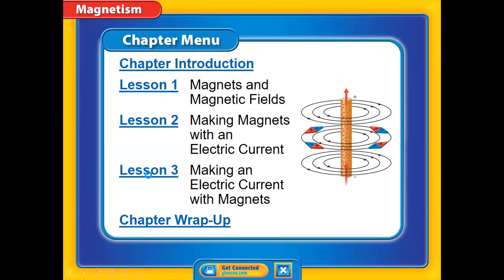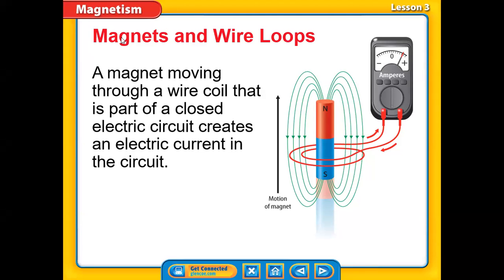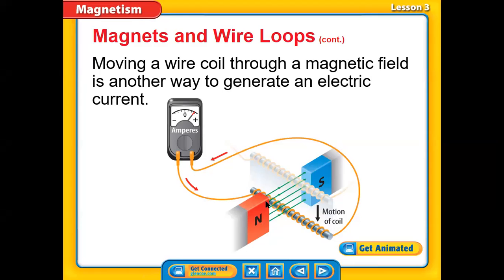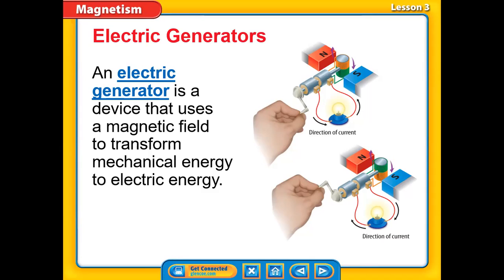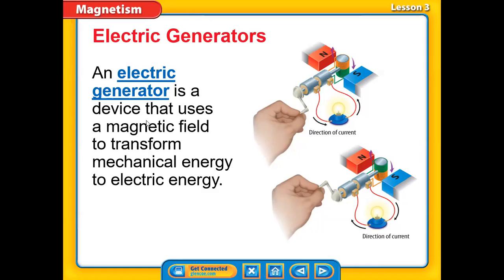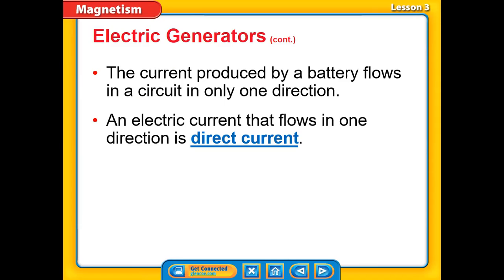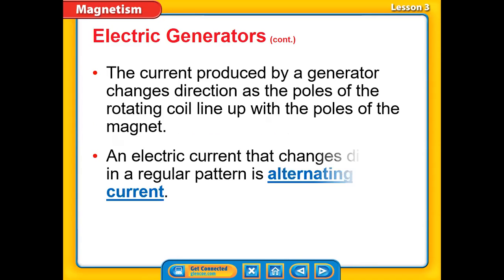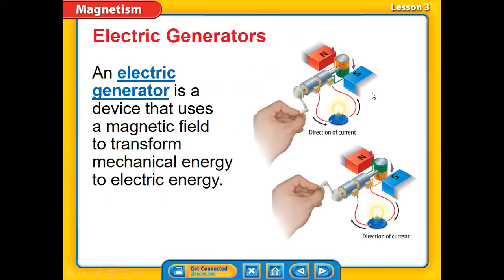science g8 ch 20 lesson 3 part 1